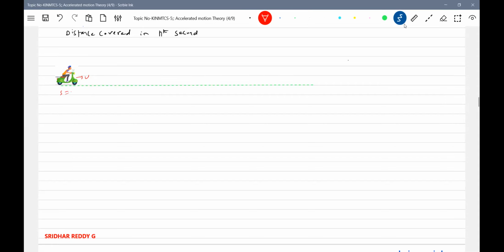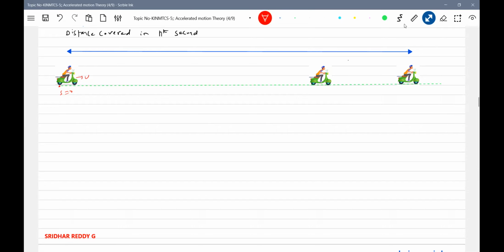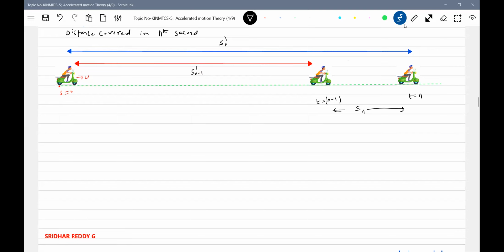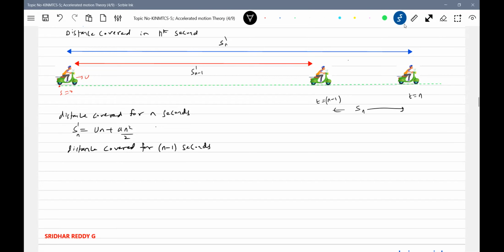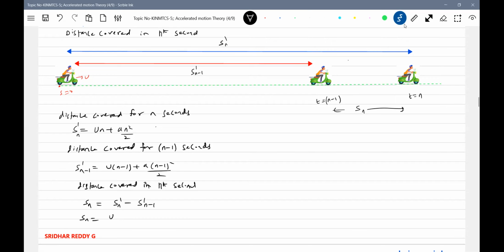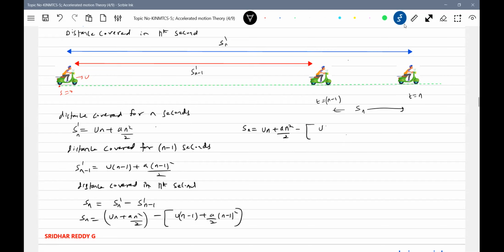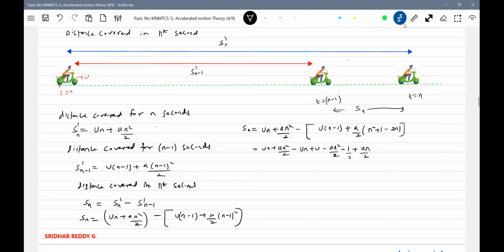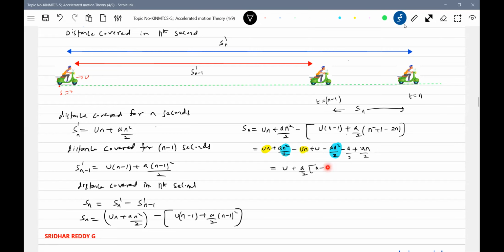8) Derivation of distance covered in nth second | uniform acceleration motion | JEE Adv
motion along a straight line class 11 |Derivation of distance covered in nth second | JEE Adv